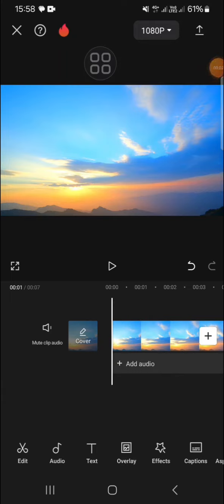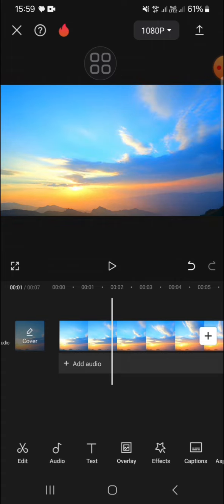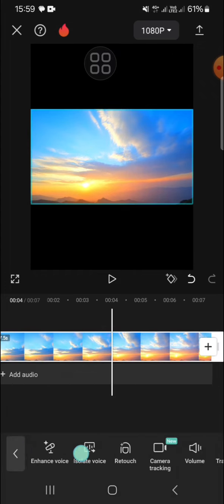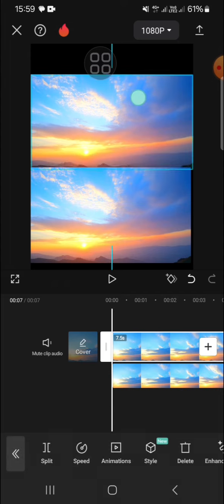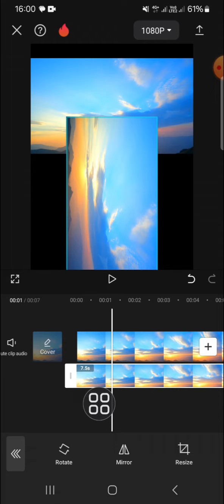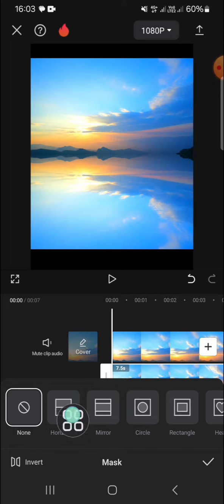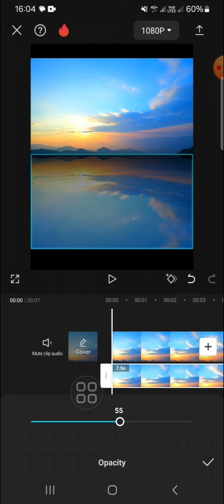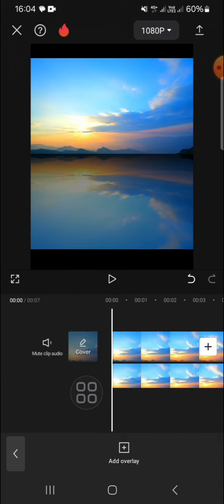⭐ MASTERCLASS: How To Edit Mirror Reflection Using CAPCUT App | New Trending Edit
Ready to dive into the latest trend in video editing? Join us in our newest MASTERCLASS where we unlock the secrets behind creating stunning mirror reflection effects using the CAPCUT app! Whether you're a beginner or a seasoned editor, this tutorial will equip you with the skills to make your videos shine like never before. In this comprehensive guide, we'll walk you through the step-by-step process of harnessing CAPCUT's powerful features to seamlessly integrate mirror reflections into your videos.